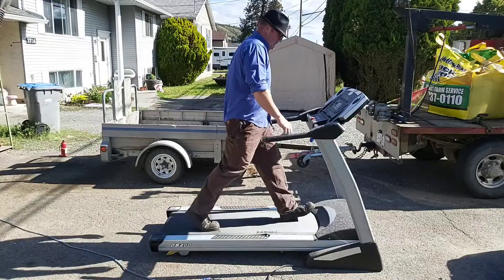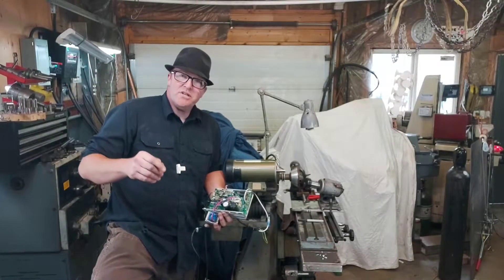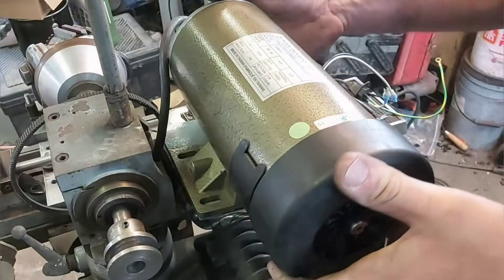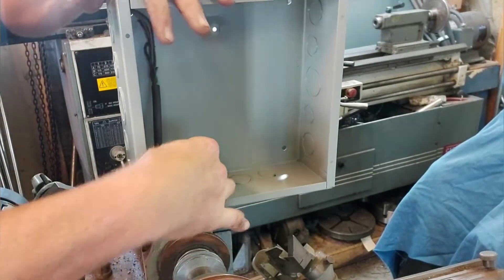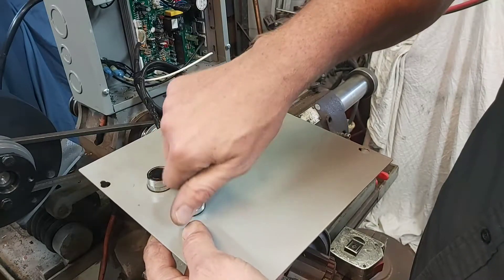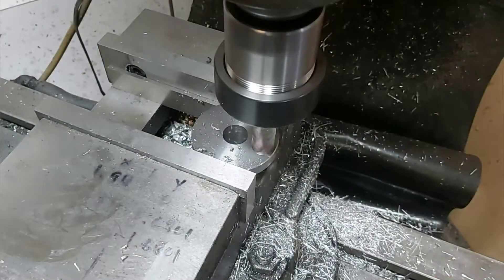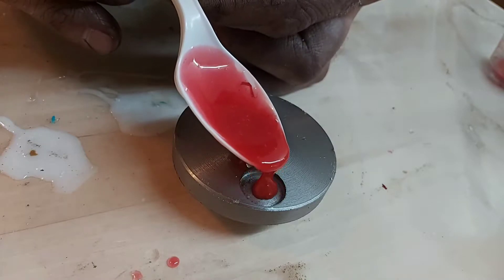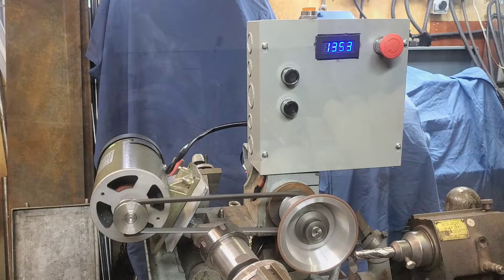Installing A Treadmill Motor On A Tool Grinder Variable Speed alt6330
retrofitting a  treadmill motor on a precision tool grinder to give Variable speed at low cost.  board ALT6330

 In this video I'll take a perfectly good treadmill I got free off of the Facebook marketplace. Take the motor and install it on my precision grinder. but first I will tell you how to bench test it to know that it's working. then  I'll swap in the motor and build brackets for sensors. it is a good project which saved me about  $400 for a motor and now I have a variable-speed motor with a higher HP

YouTuber -- Termlimit congrats on getting the astra tool cutter check out the free manual for it

tach I used in video
DIGITEN 4 Digital LED Tachometer RPM Speed Meter+Hall Proximity Switch Sensor NPN Blue